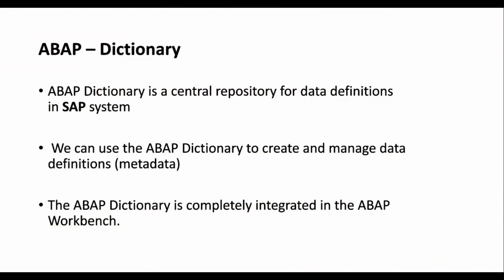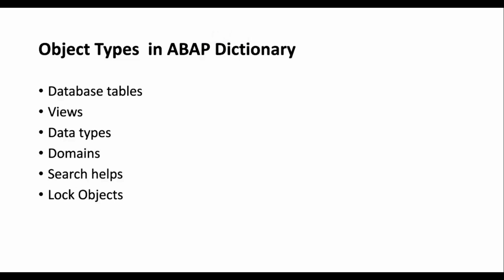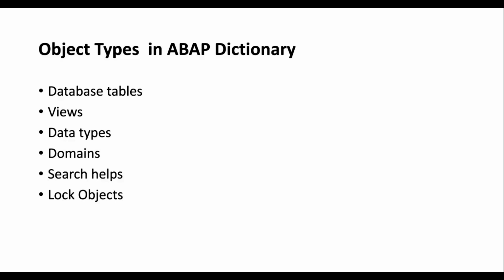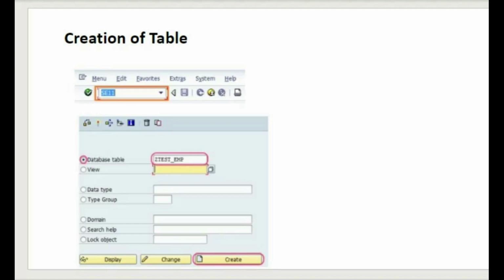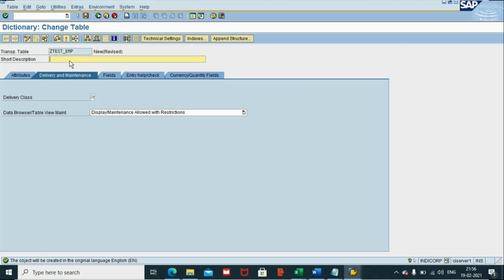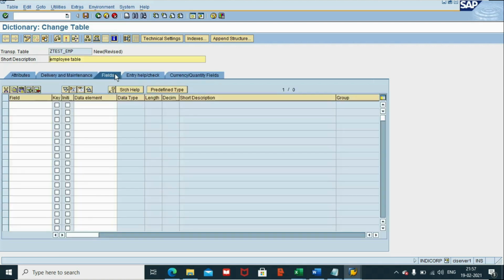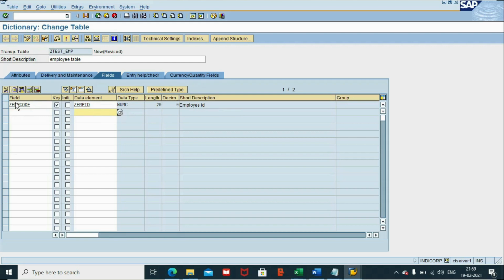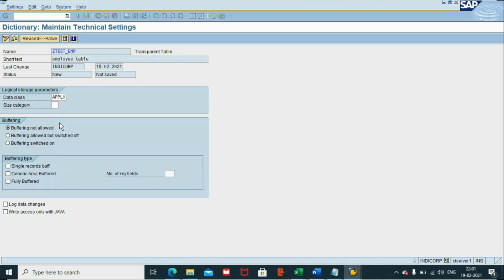SAP ABAP Data Dictionary